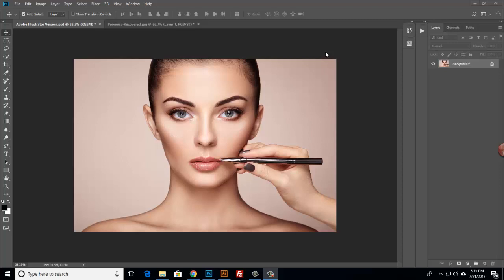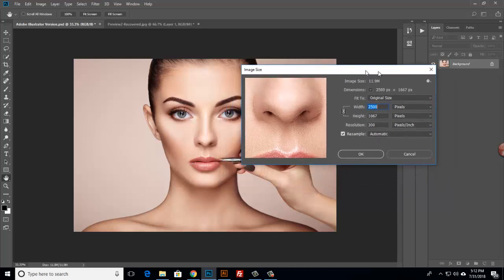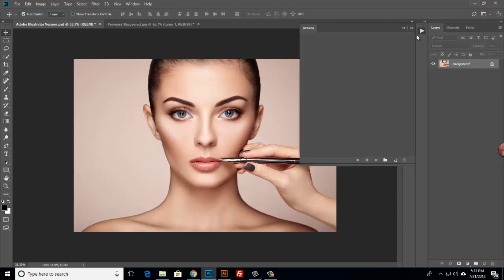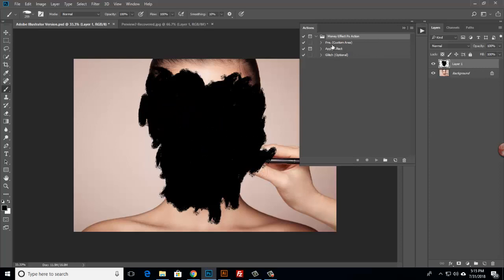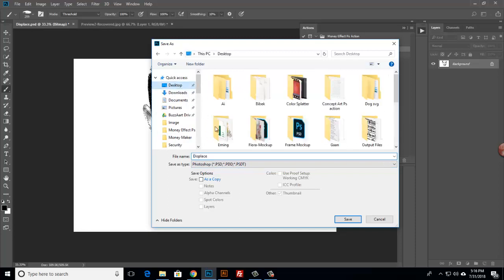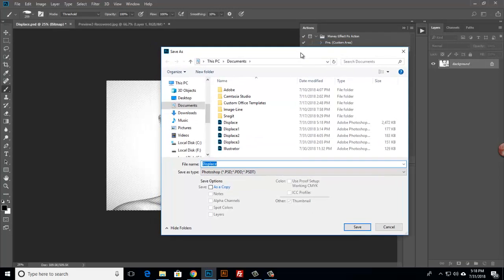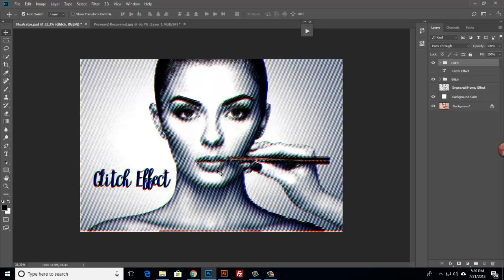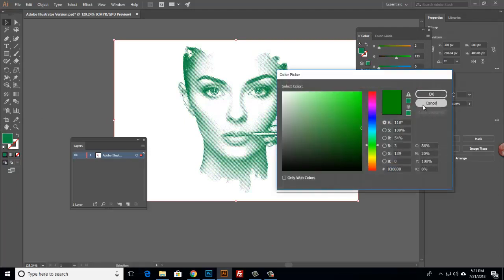Money Engraving Photoshop Effect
Turn your photos into actual currency. Recreate the look of a traditional money engraving effect in Adobe Photoshop. No Photoshop skill? Don’t worry, this action just plug and play. you can use your self. for the beginner the step by step video included in the download folder.

In addition, you can also apply the glitch effect after you engrave your photo, so at the same time, you are able to apply to engrave and glitch in your image. Please see the example in the preview image.

The super exciting news is the final output also ready to use in adobe illustrator. when you play the action you will get a message for saving it for adobe illustrator, just save and use it later in illustrator.

Easy right!